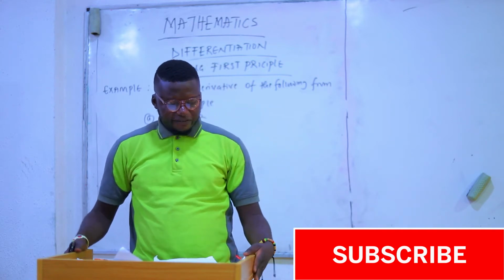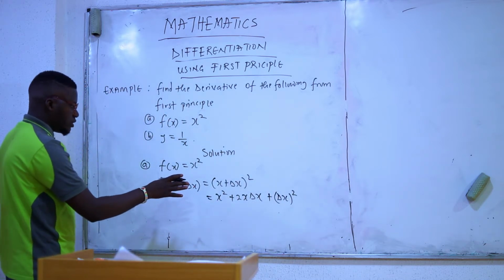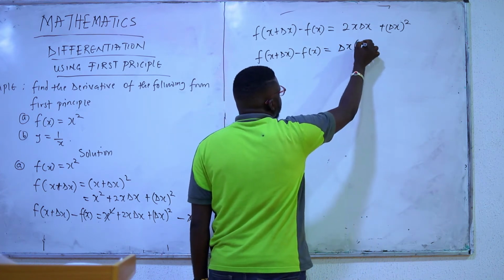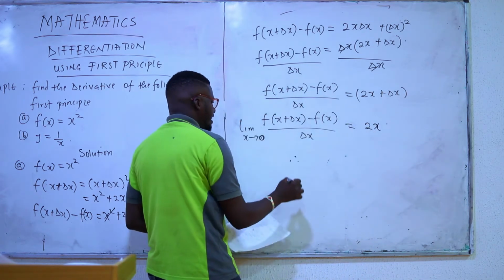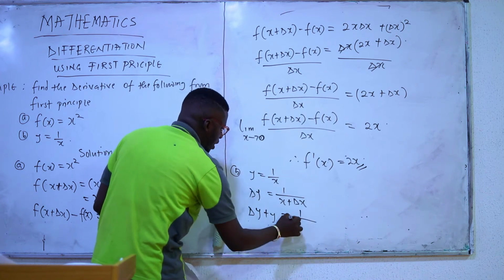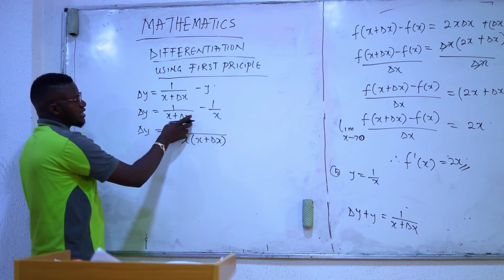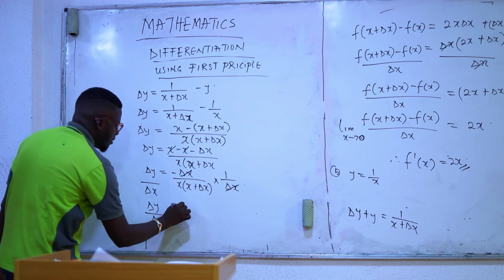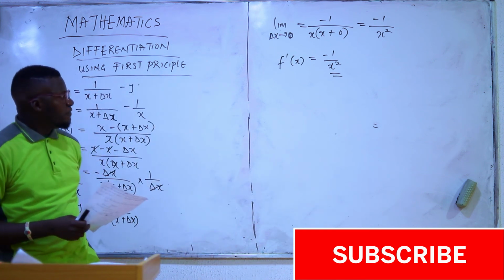DIFFERENTIATION USING FIRST PRINCIPLE // MATHEMATICS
This video gives detailed explanation on how to differentiate a given function using the first principle. In this video two examples are solved and well explained.